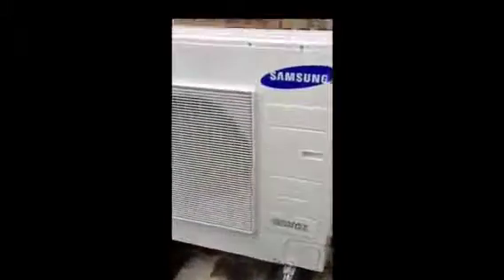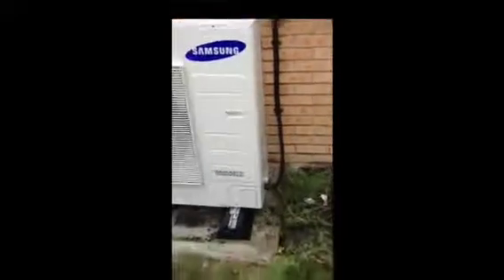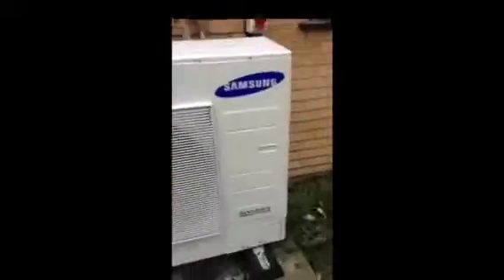Samsung EHS Air Source Heat Pump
This video demonstrates the noise level of the Samsung 9kw unit in operation.